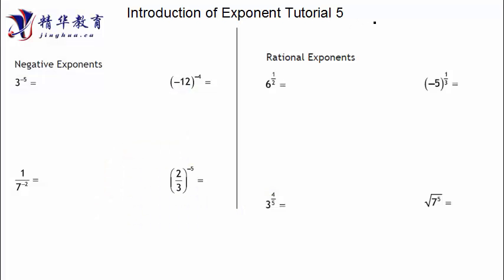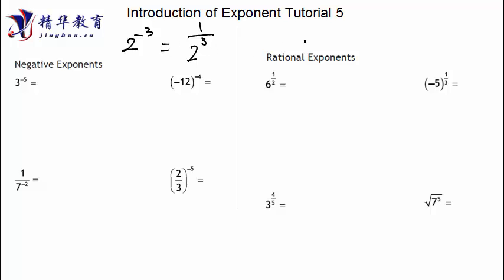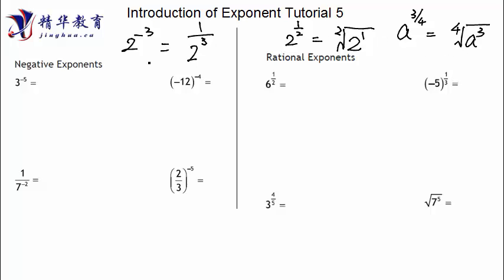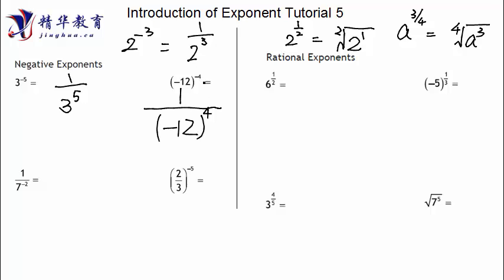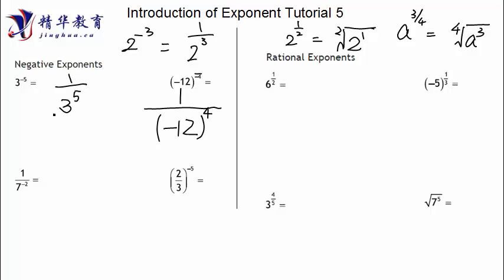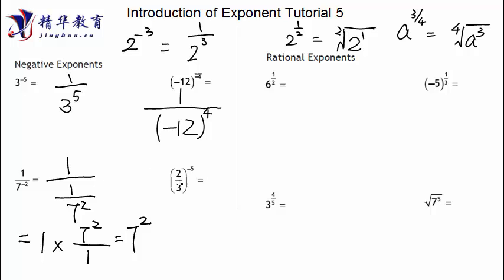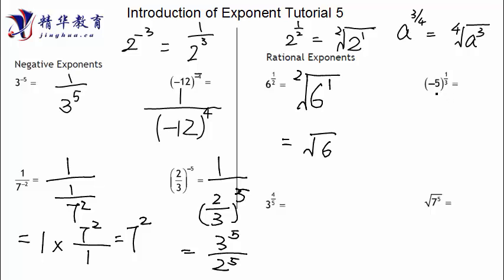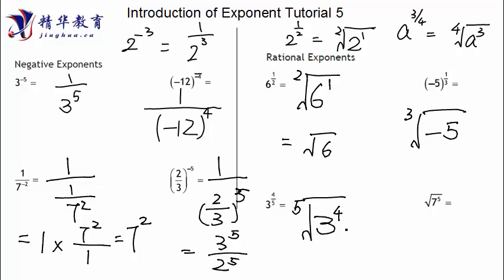Exponent Tutorial Negative Exponent and Rational Exponent Grade 10 Math 5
In this tutorial, we will talk about exponent rules for  Negative Exponent and Rational Exponent and how to solve and simplify complex exponent expression